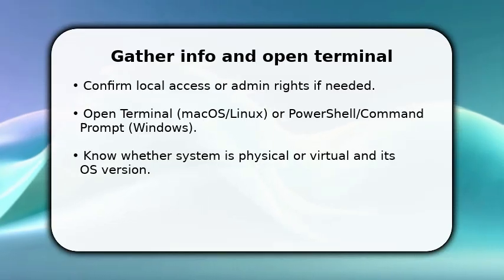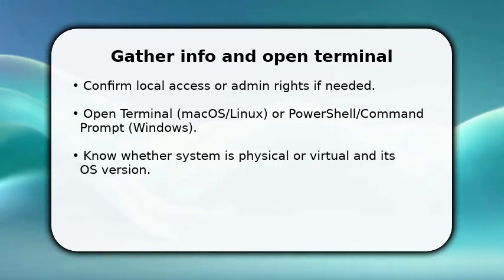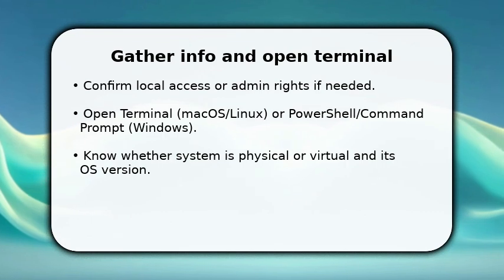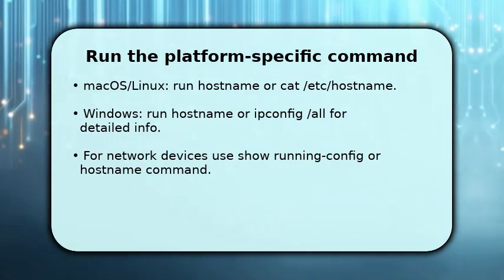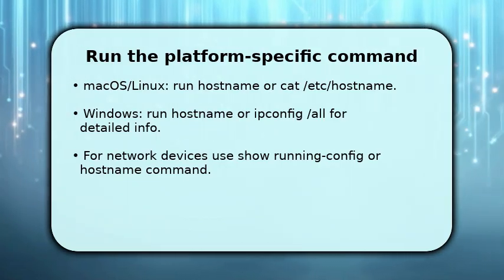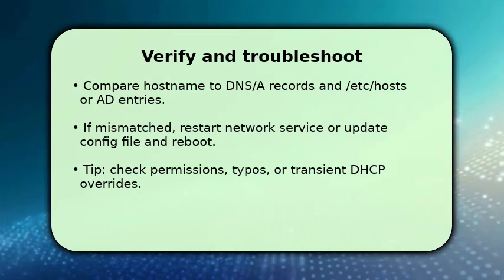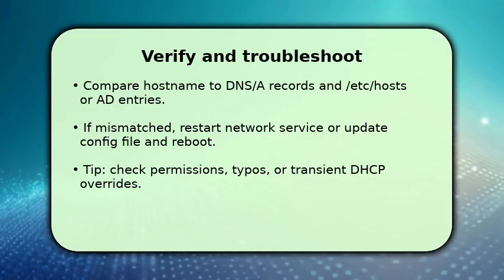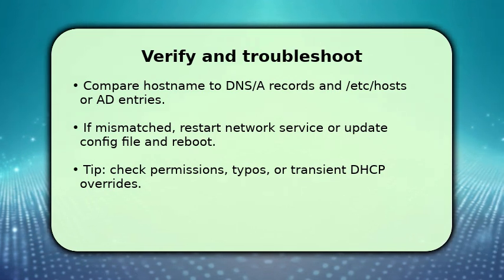How to Find System Host Name - Step by Step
Discover the system host name on your computer or device in a simple, step-bythy guide. Learn how to identify and use this crucial piece of network information for various tasks such as troubleshooting connectivity issues or configuring settings.